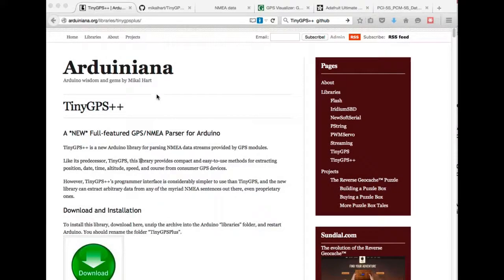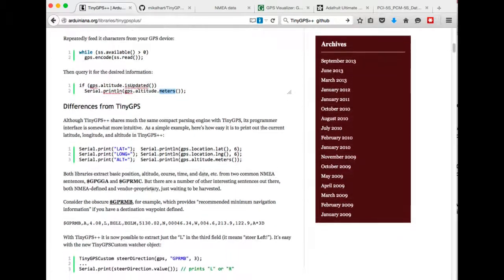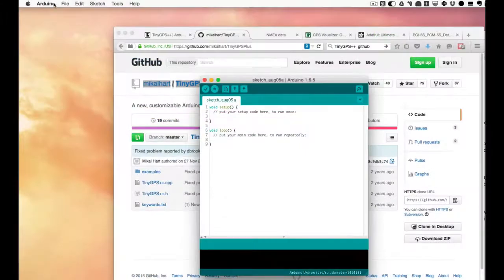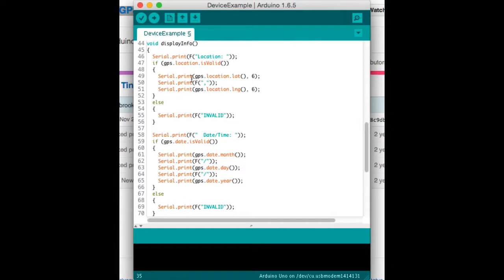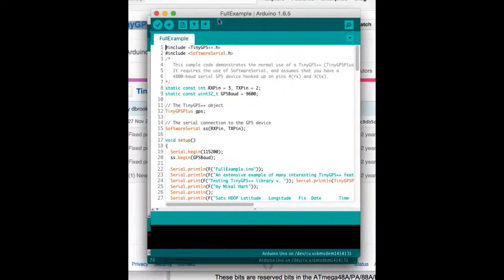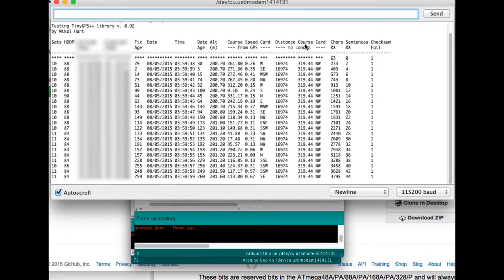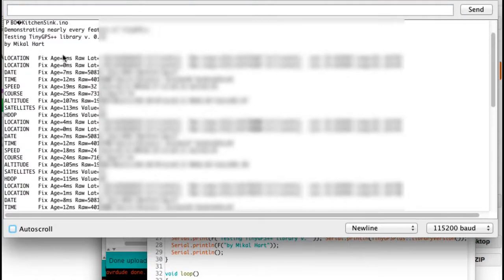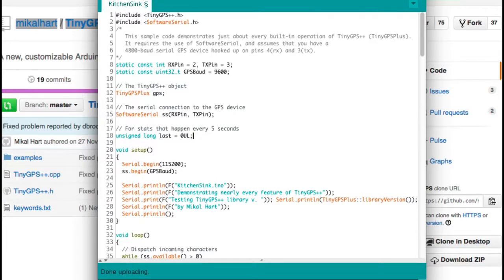115 GPS Part 5 Using the TinyGPS+ library